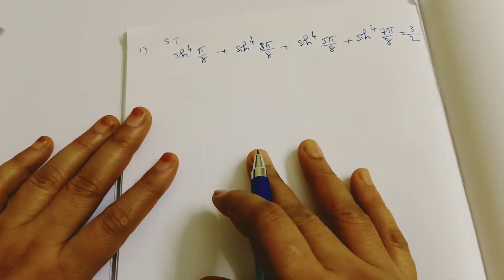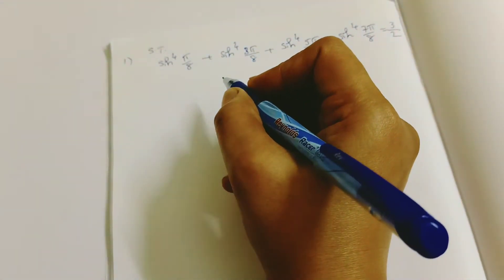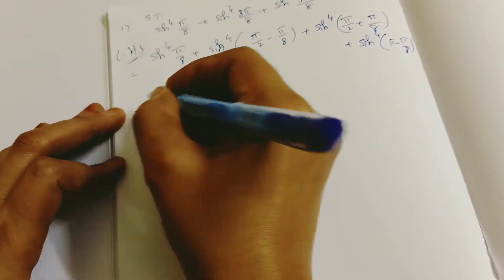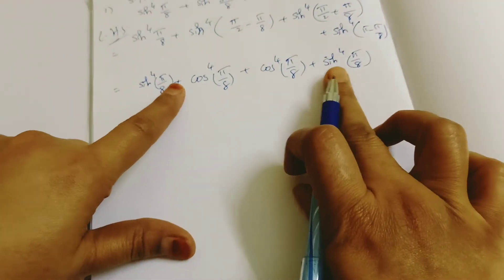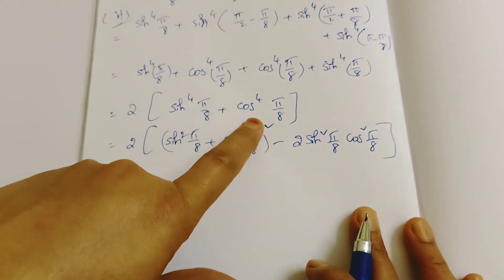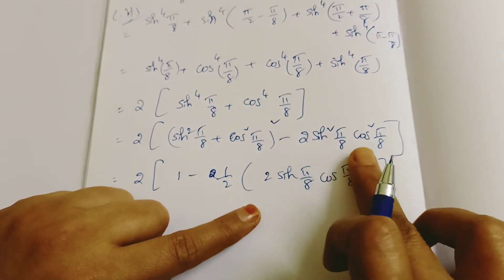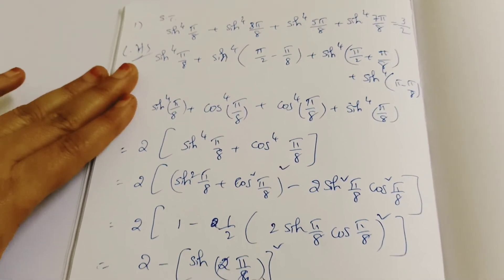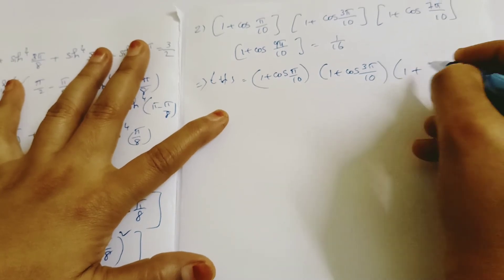Trigonometry//INTER 1 A math//4 Mark important problems